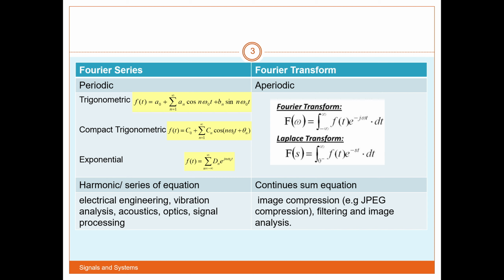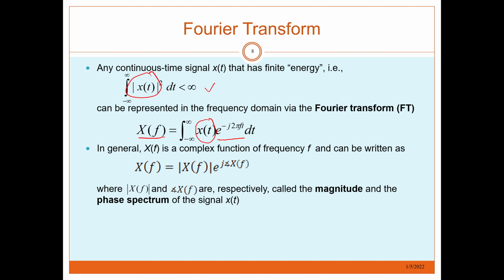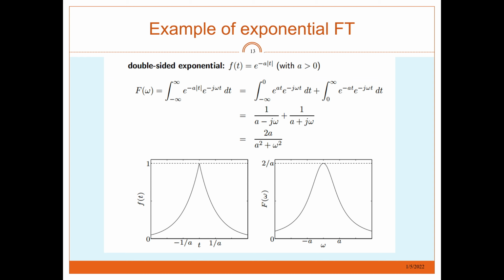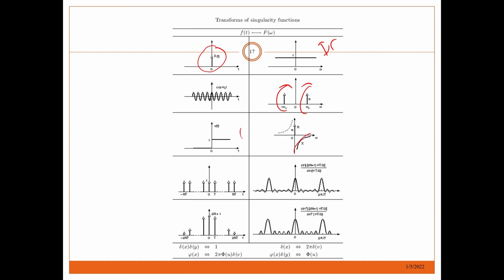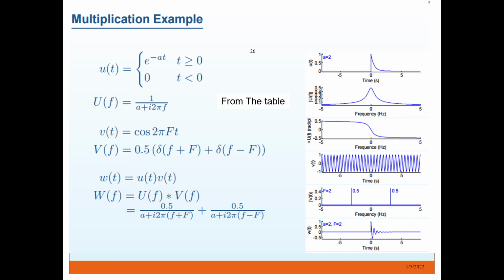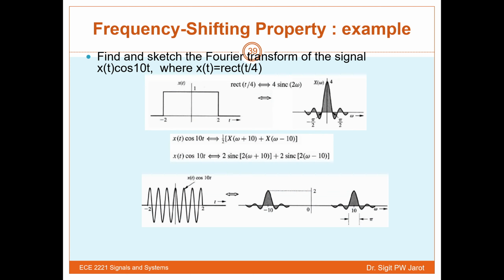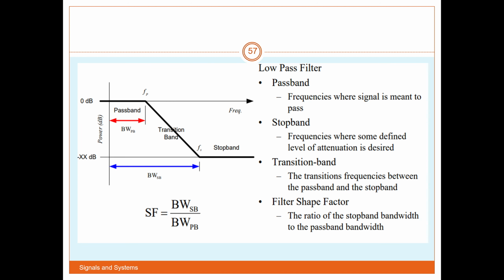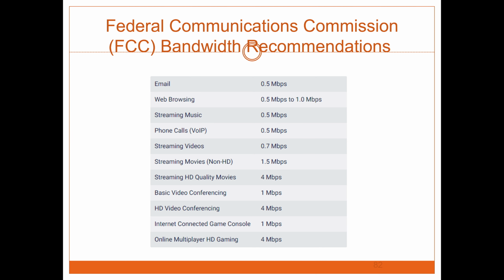Fourier Transform EECE 2316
Signal and System ECE Dept, IIUM